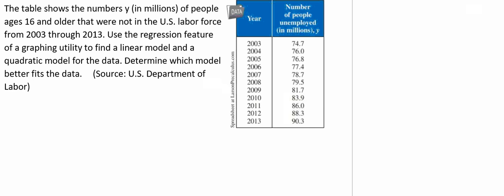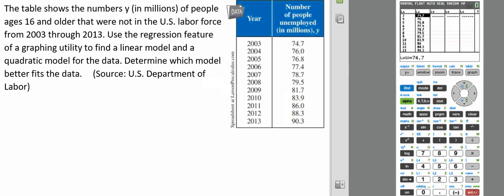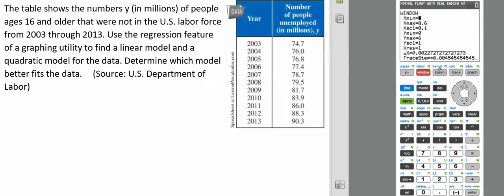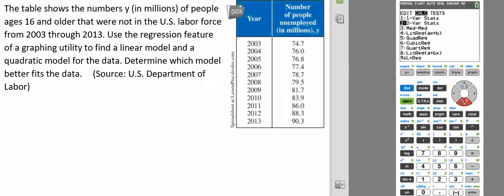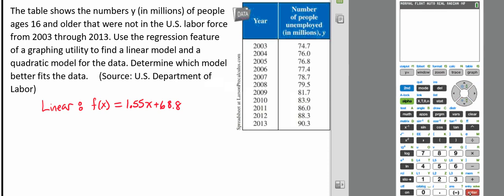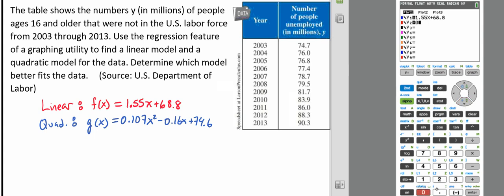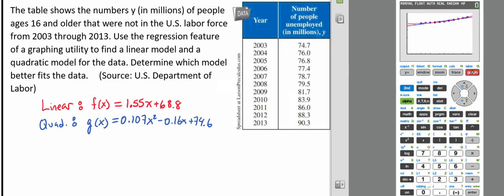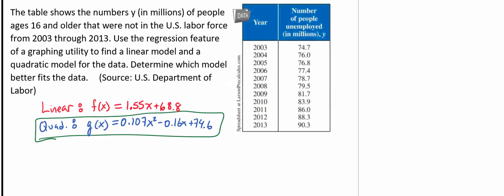Choosing the Best Model: Linear vs Quadratic Video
This video goes through an examples of finding the linear and quadratic models for a set of data and then determining which model is the best fit for the data.